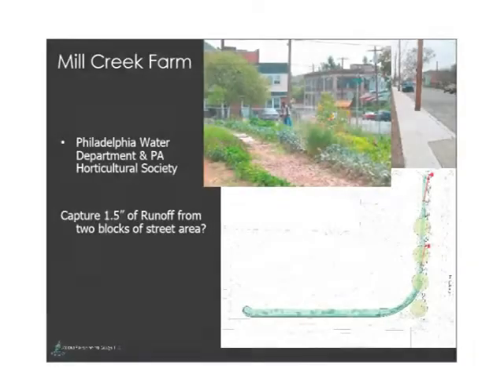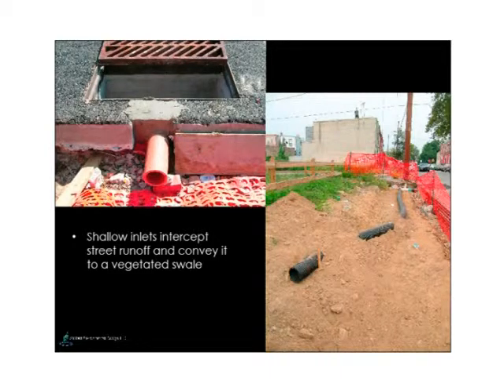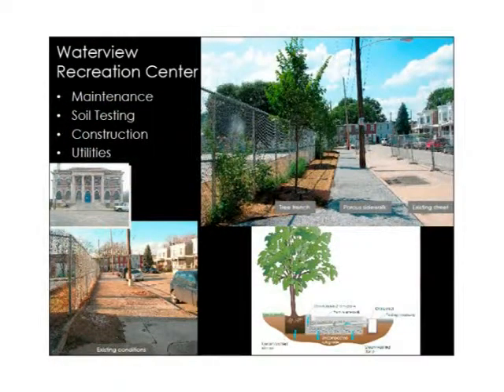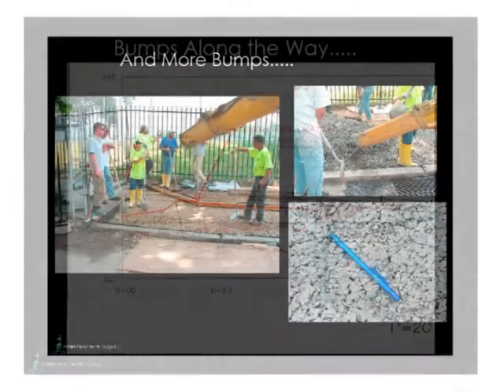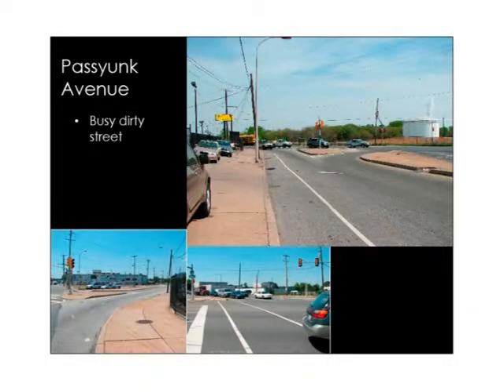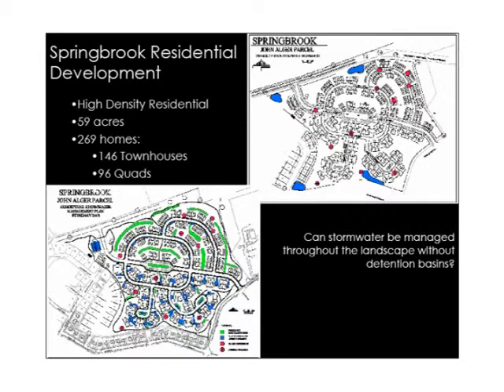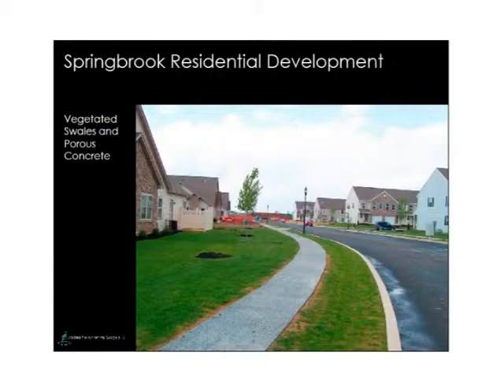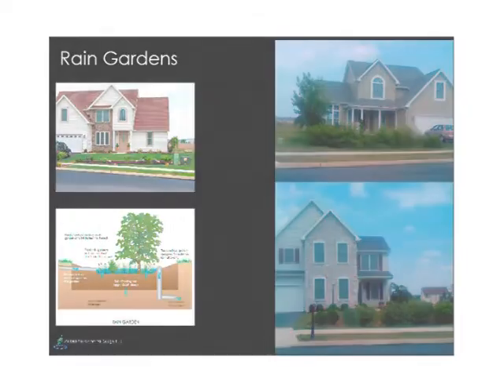Making Green Streets Work in Philadelphia Michelle Adams